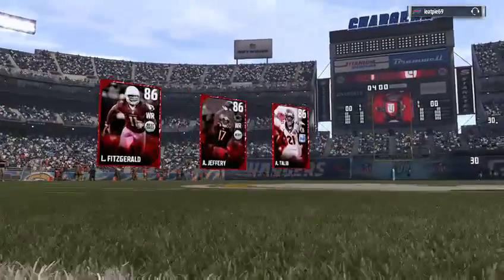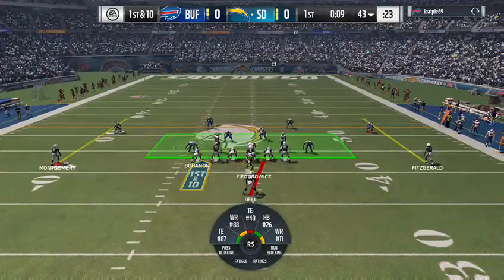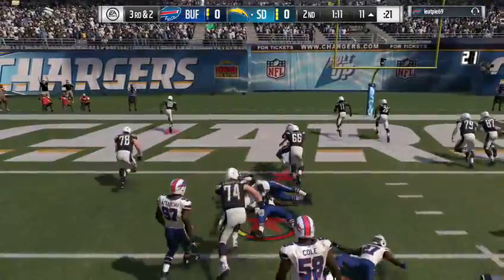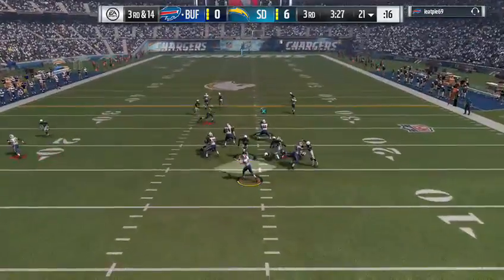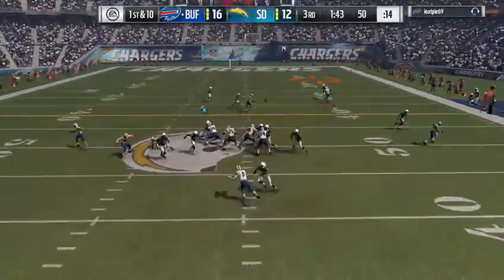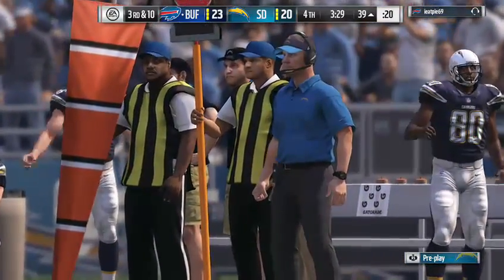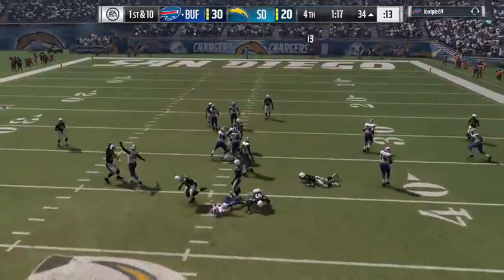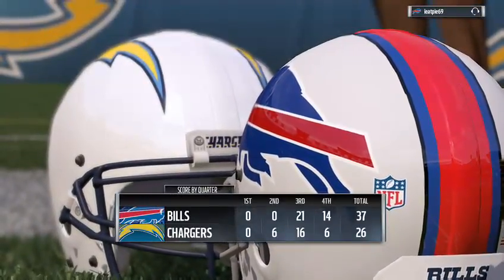Madden 17 Bomber8597 vs bellinj -Game 1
bomber8597 and bellinj play madden 17 against each other will bomber finally win a madden match against bellinj or will bellinj sgo 4-0 against bomber in madden

the 1vs1gamers face off in this was recorded on twitch

check out a podcast bellinj was apart of the gta wireless podcast on youtube if you like it tweet and demand more episodes